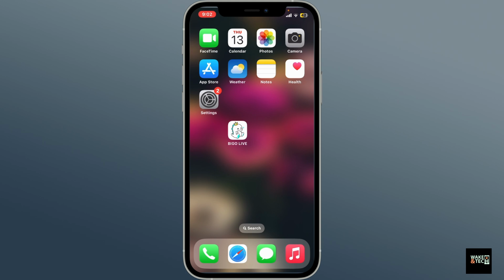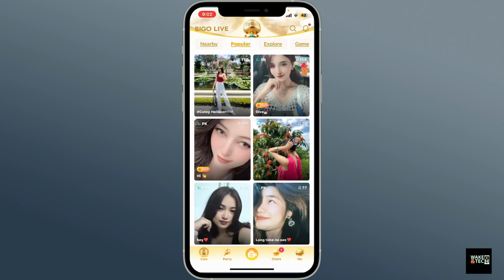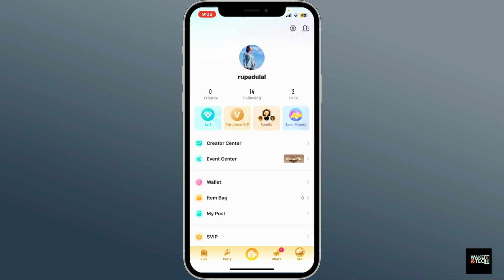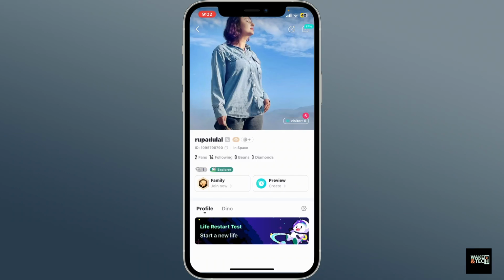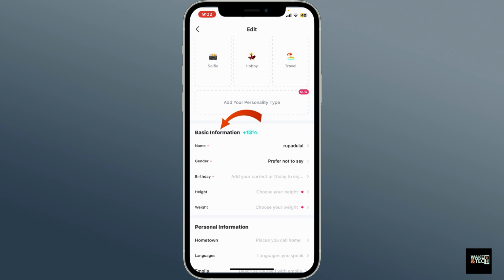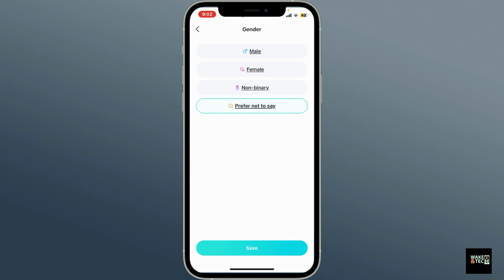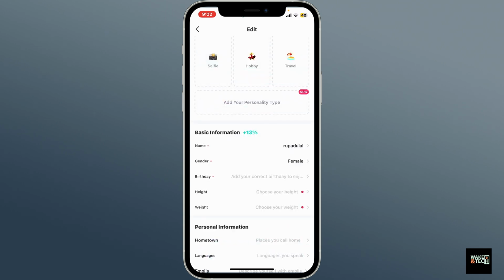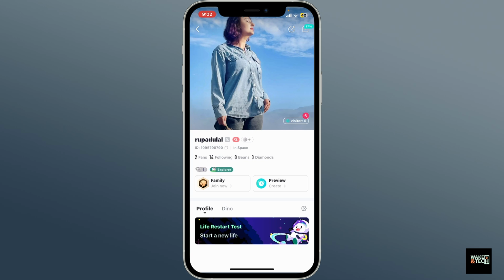How to Change Gender in Bigo Live – Step by Step Tutorial (2025)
Want to customize your Bigo Live profile? In this tutorial, I’ll show you the exact steps to change your gender on Bigo Live safely and quickly. Whether you’re using Android or iOS, this guide has you covered.

Follow along carefully to update your profile and enjoy a more personalized Bigo Live experience!